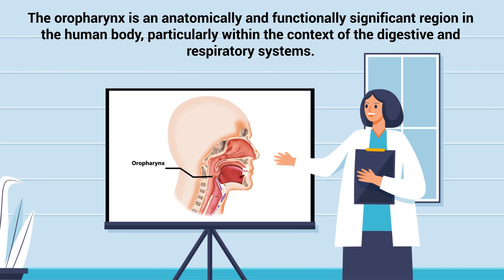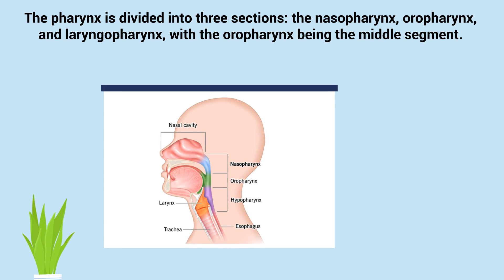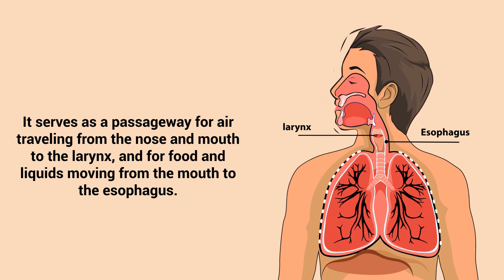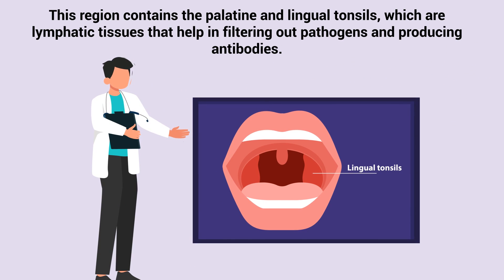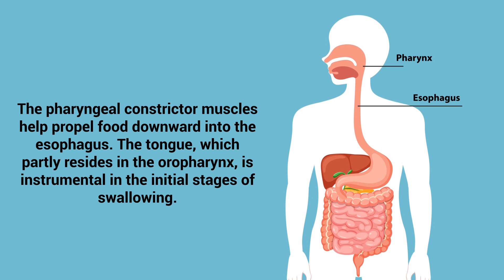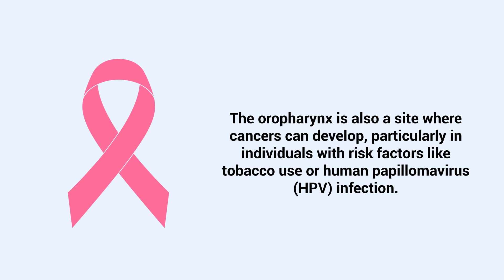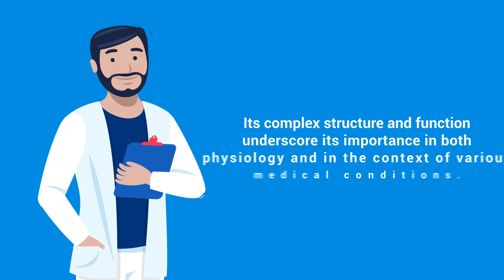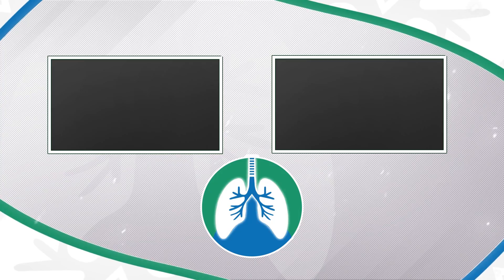Oropharynx (Medical Definition) | Quick Explainer Video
What is the Oropharynx? This video covers the medical definition and provides a brief overview of this topic.

➡️ Oropharynx
The oropharynx is an anatomically and functionally significant region in the human body, particularly within the context of the digestive and respiratory systems. It forms an integral part of the pharynx, which is a muscular tube that serves as a pathway for both air and food.

➡️ Pharynx
The pharynx is divided into three sections: the nasopharynx, oropharynx, and laryngopharynx, with the oropharynx being the middle segment. This region extends vertically from the uvula, which is the soft extension at the back of the roof of the mouth, down to the level of the hyoid bone, a U-shaped bone in the neck that supports the tongue. Horizontally, it is bounded by the soft palate at the top and the epiglottis at the bottom, creating a critical crossroad where the paths for food and air intersect.

➡️ Role
The oropharynx plays a dual role in both respiration and digestion. It serves as a passageway for air traveling from the nose and mouth to the larynx, and for food and liquids moving from the mouth to the esophagus. This dual functionality requires complex coordination of the structures and reflexes to ensure that food and liquids are directed toward the esophagus and not the airway, thereby preventing choking or aspiration.

The oropharynx is also a site rich in lymphoid tissue, forming part of the body's immune defense system. This region contains the palatine and lingual tonsils, which are lymphatic tissues that help in filtering out pathogens and producing antibodies. The tonsils play a crucial role in immune responses, especially during early childhood.

➡️ Anatomy
Anatomically, the oropharynx is lined with mucous membrane and is comprised of several muscles that aid in swallowing and speech. The soft palate, for instance, moves to close off the nasopharynx during swallowing, preventing food from entering the nasal cavity. The pharyngeal constrictor muscles help propel food downward into the esophagus. The tongue, which partly resides in the oropharynx, is instrumental in the initial stages of swallowing. The oropharynx is also clinically significant due to its susceptibility to various diseases and conditions.

➡️ Complications
Common issues include infections like tonsillitis and pharyngitis, which are inflammations of the tonsils and pharynx, respectively. These conditions often present with symptoms like sore throat, difficulty swallowing, and swollen lymph nodes. The oropharynx is also a site where cancers can develop, particularly in individuals with risk factors like tobacco use or human papillomavirus (HPV) infection. These cancers can significantly impact functions like speech, swallowing, and breathing.

⏰TIMESTAMPS
0:00 - Intro
0:22 - Pharynx
0:50 - Dual Role
1:13 - Lymphoid Tissue
1:32 - Anatomically
2:01 - Common Issues
2:15 - Cancer Develop